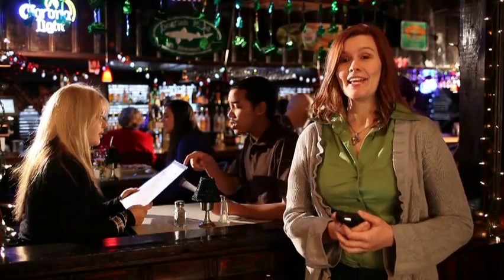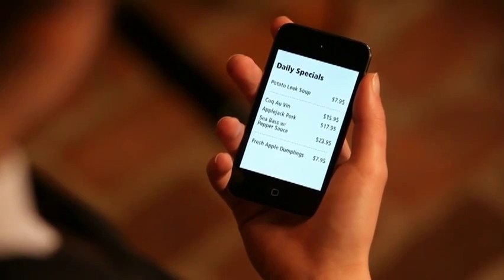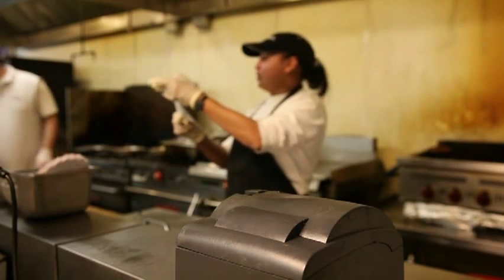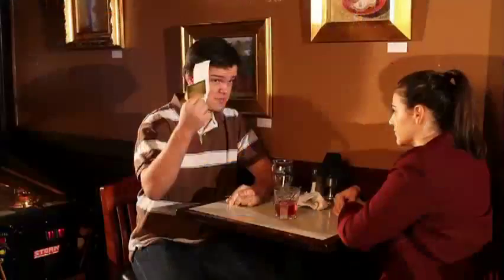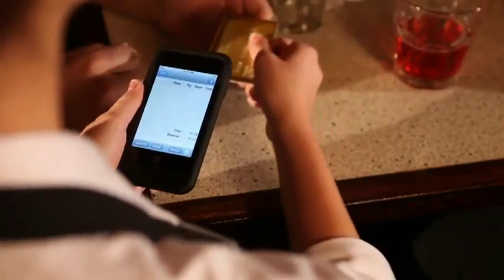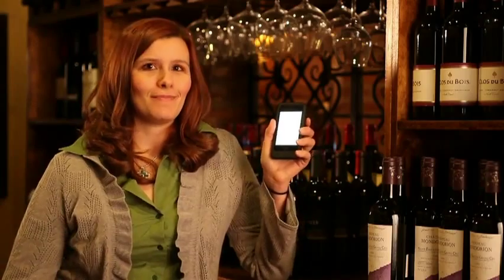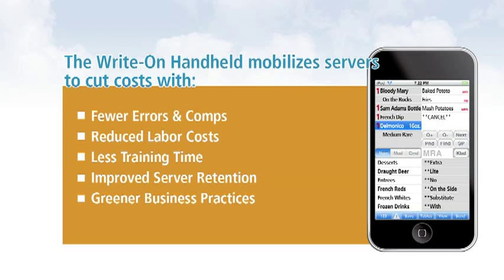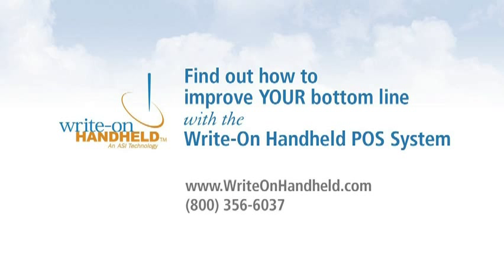Write-On Handheld POS System for the iPod Touch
The Write-On Handheld is an app that runs on a variety of wireless handheld devices, including the iPod Touch. The Write-On app works seamlessly with the Restaurant Manager POS System so servers can take orders and process payments right at tableside, using intuitive abbreviations and other common text messaging techniques.